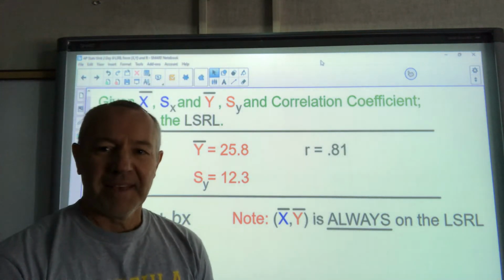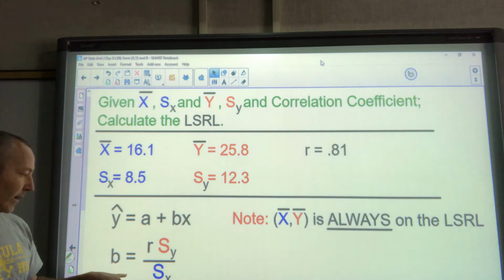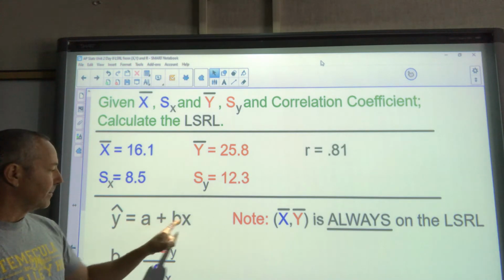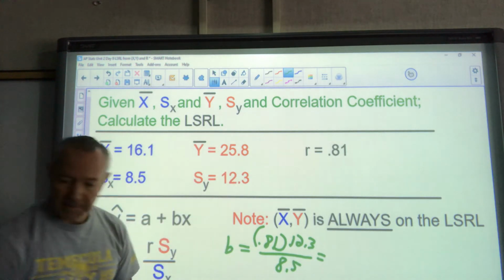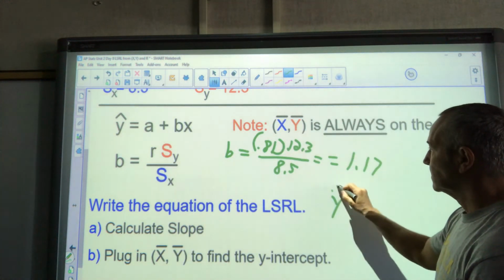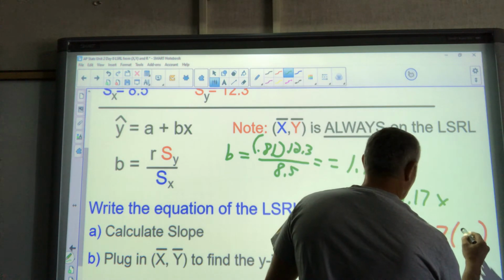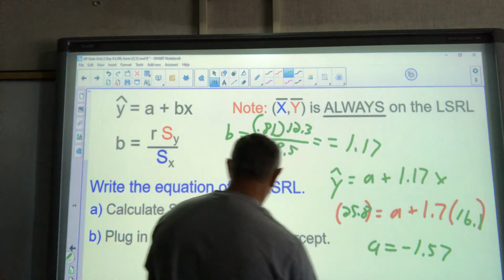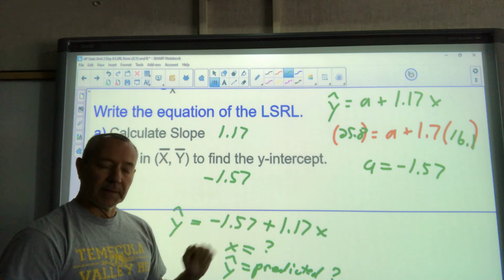AP Stat Unit 2 Calculate LSRL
Given mean and standard deviations of x and y values; calculate the LSRL.